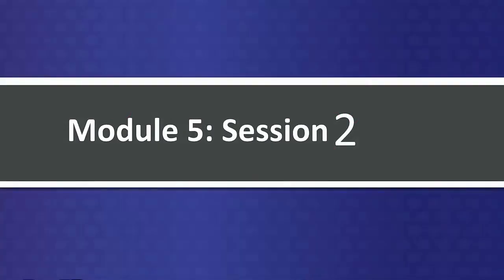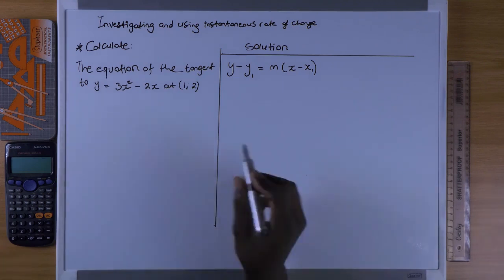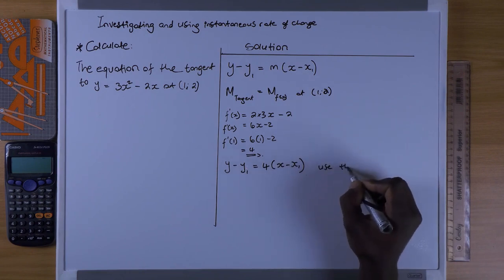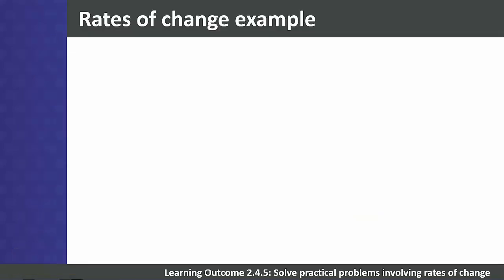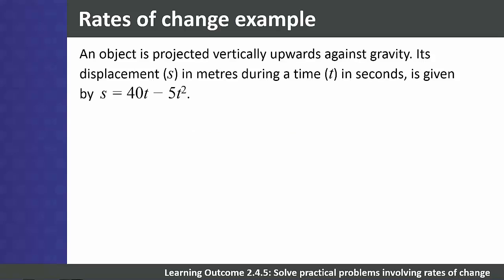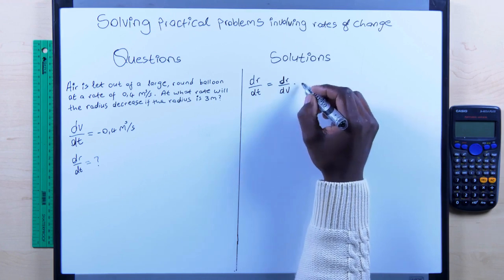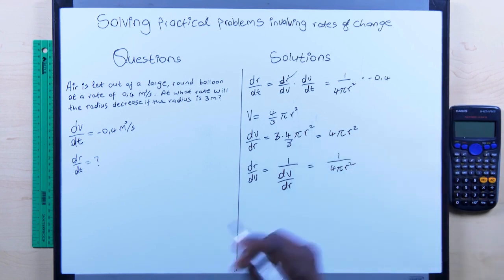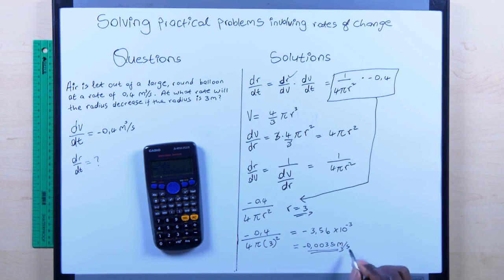INCV LEVEL 4 MATHS DIFERENTIATION VIDEO 5